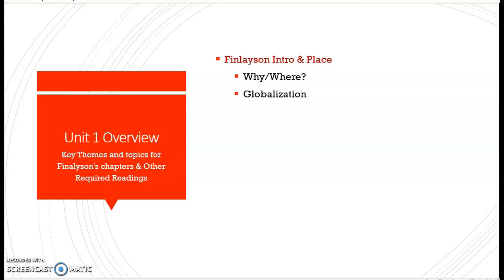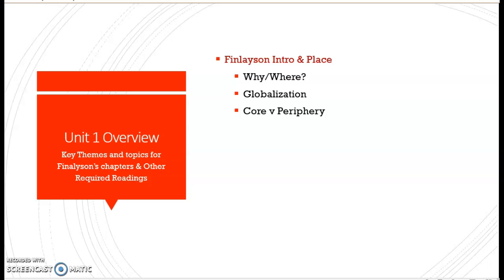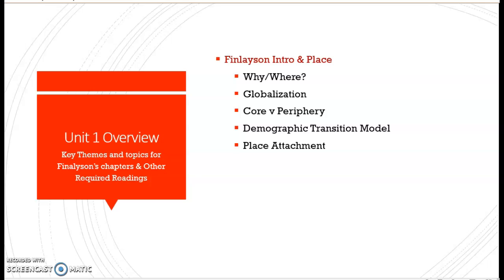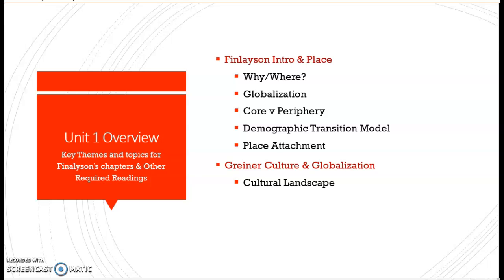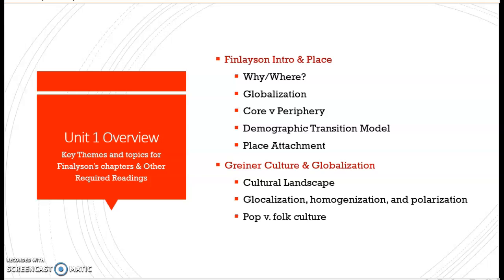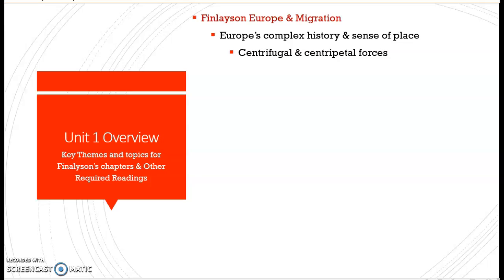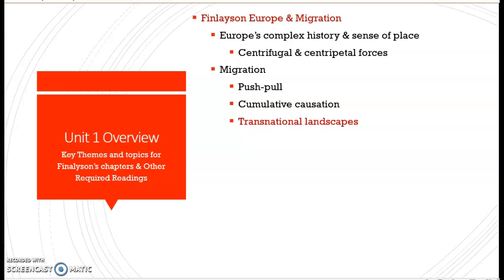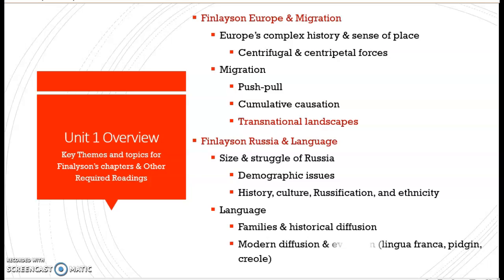Unit 1 Overview GEOG 102